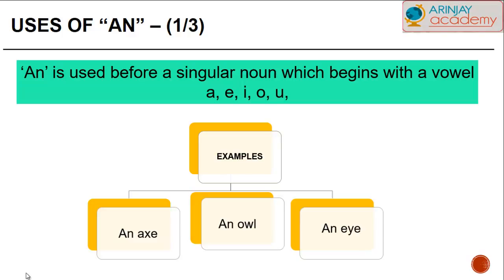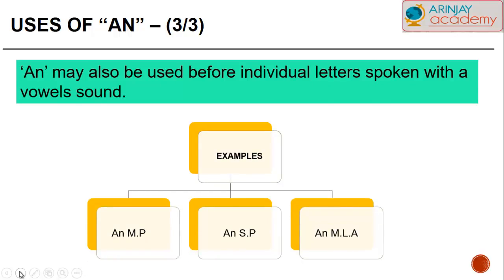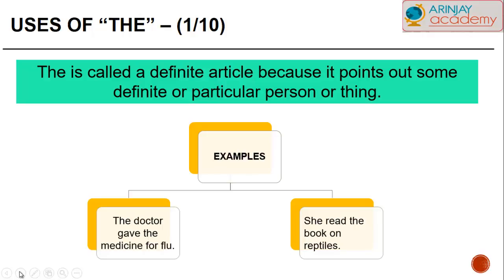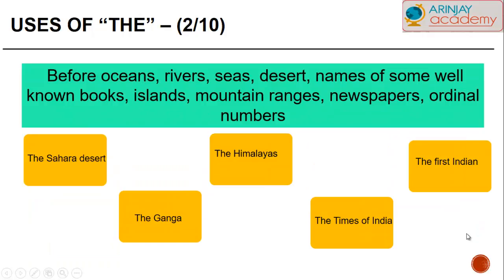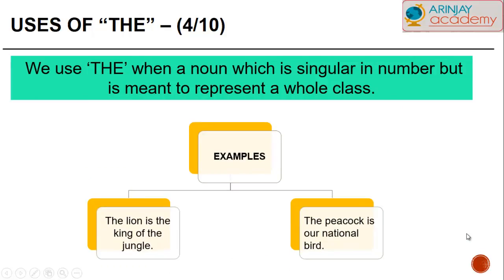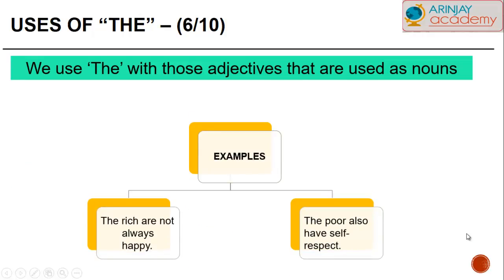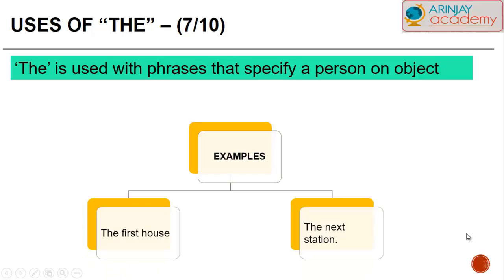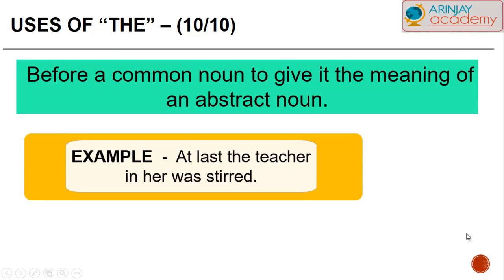Indefinite Article "An" and Definite Article "The" Use and Examples English Language